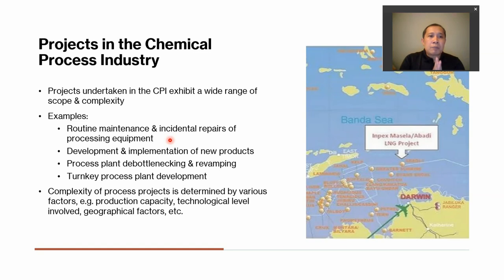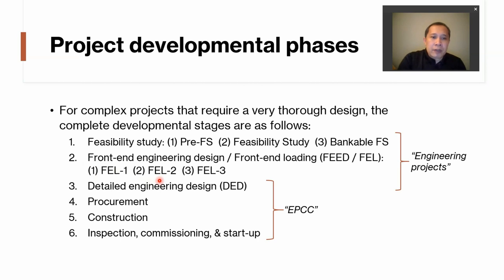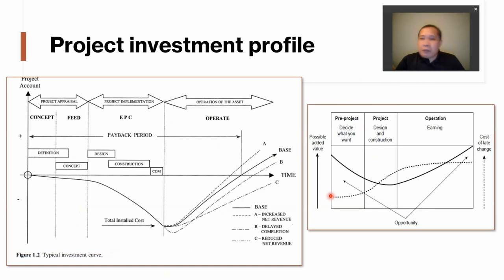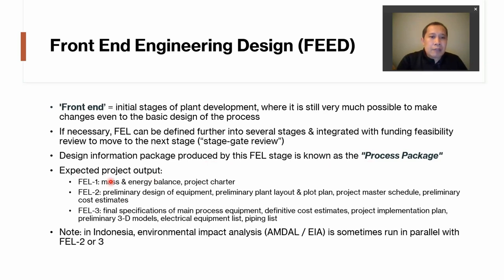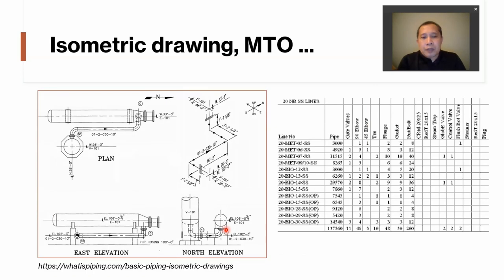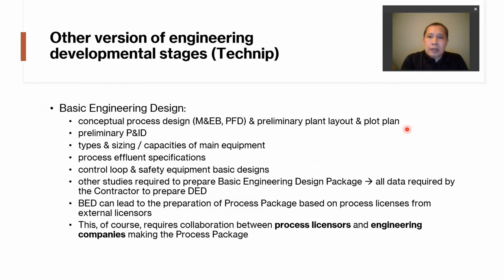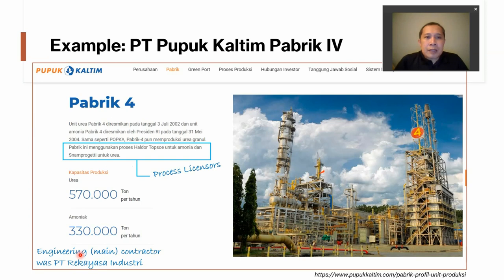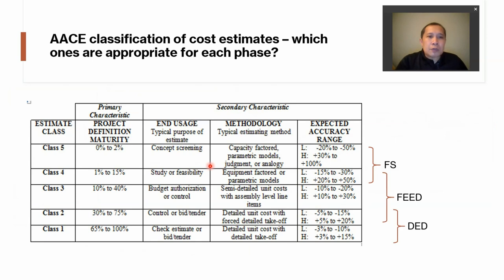TK4202 Segment 1.2 Project Developmental Stages